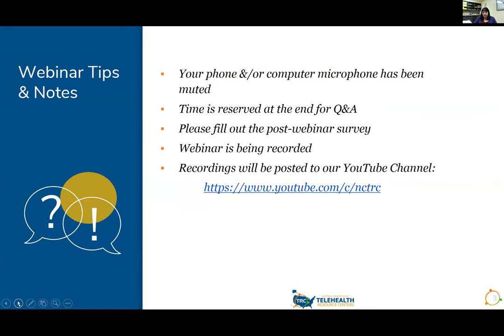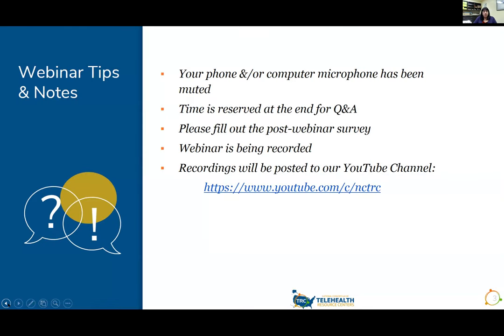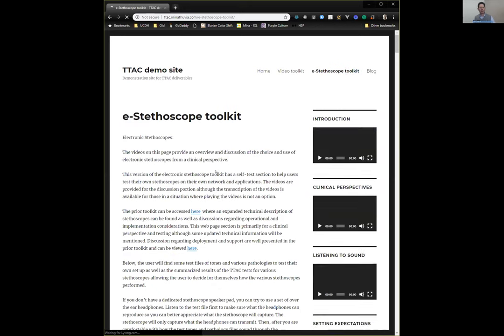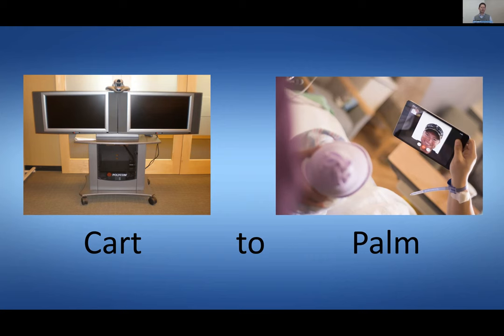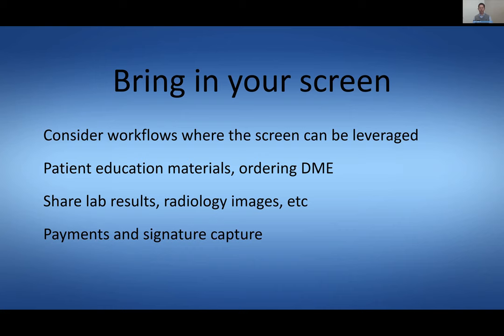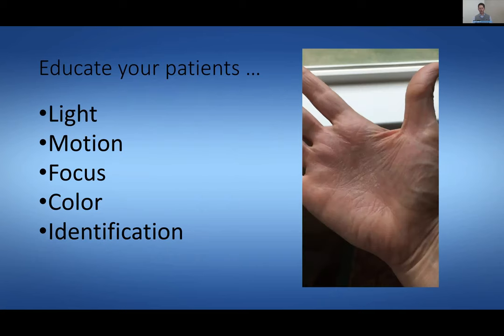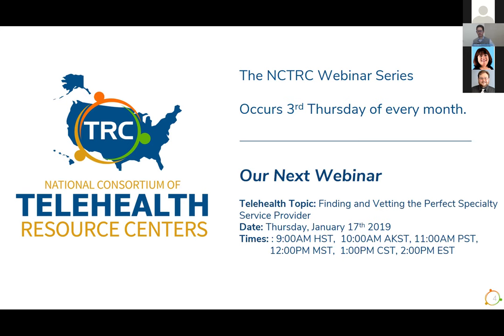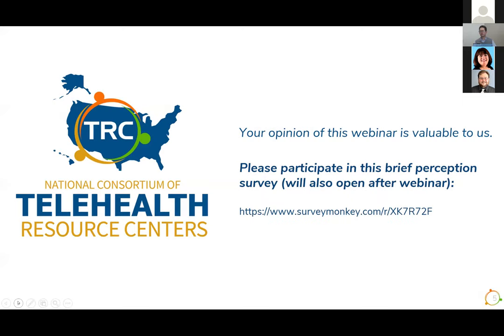National TRC Webinar - Video Platforms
Hosted by: Telehealth Technology Assessment Center

Presented by:

Wes Valdes